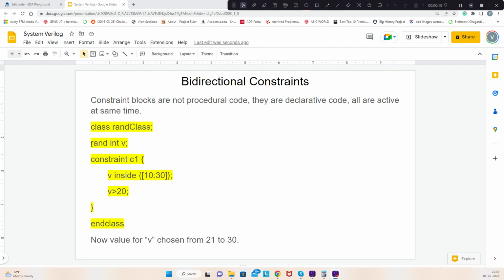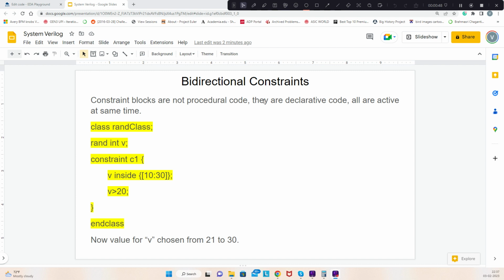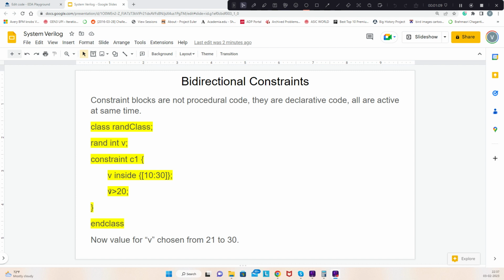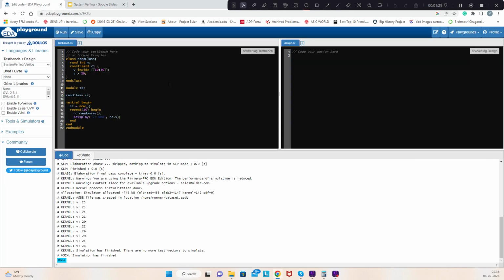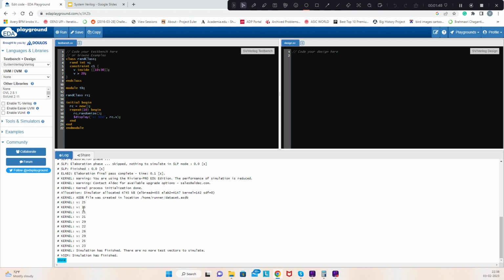System Verilog - Randomization - 10 - Bidirectional Constraints